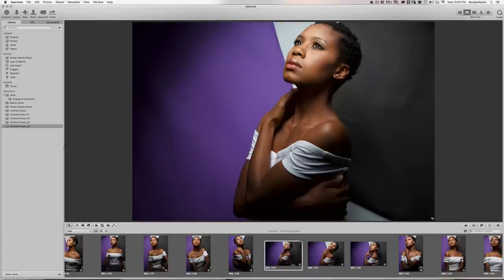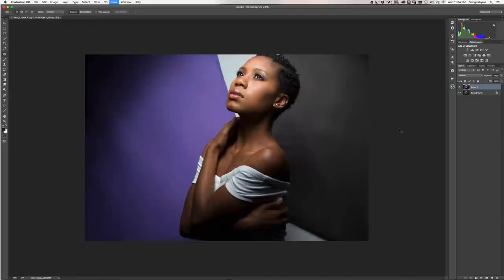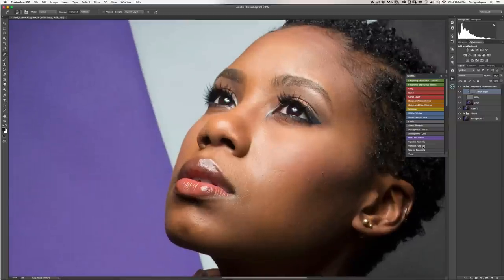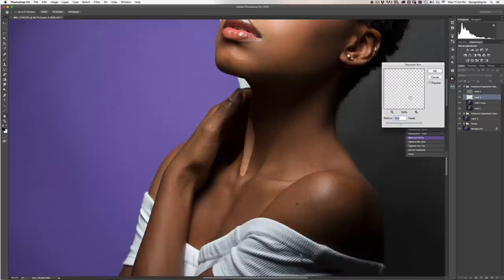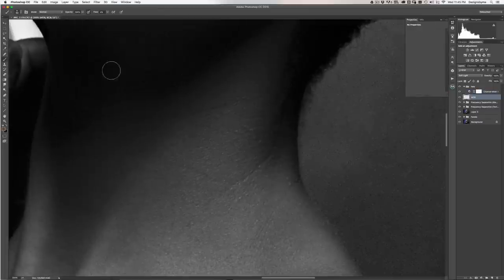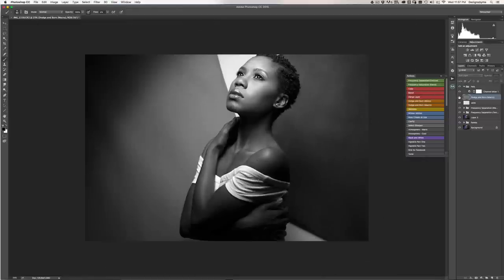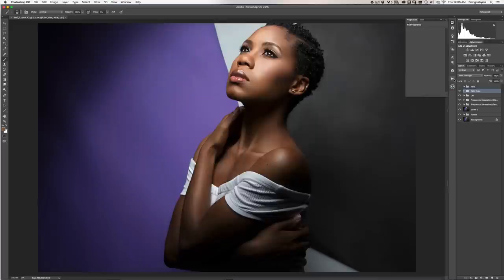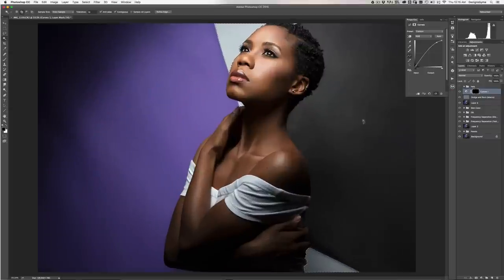HighEnd Beauty Retouch PHOTOSHOP TUTORIAL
In this full tutorial, you will see how I retouch a raw image, you will see frequency separation, micro dodge & burn, dodge & Burn, blemish removal, color correct, background correction. To skip to a section click on the time below.

I want to show that even good retouchers will make mistakes over and over on 1 image and everything is not perfect the first time. This video is RAW, no pre planning, no trial and error and then make it perfect for video. What you see is what you get but at the end you will have a great image no matter how many times you start over.

17:39 Frequency Separation
37:15 Micro Dodge & Burn
46:34 Global Dodge & Burn
55:14 Skin
1:03:00 Liquify
1:08:00 Background Dodge & Burn

Camera setting:
Canon 5D Markiii
f/2.8 IS II USM
Focal length 70.0mm
F/9
1/160
ISO 200